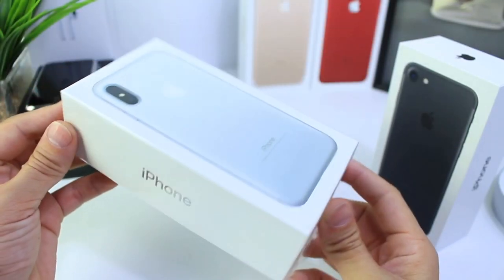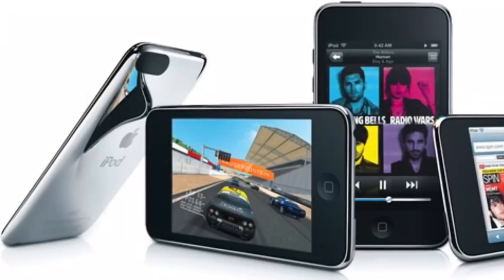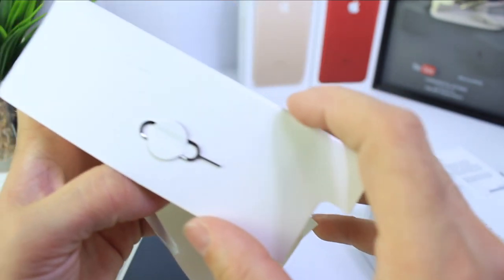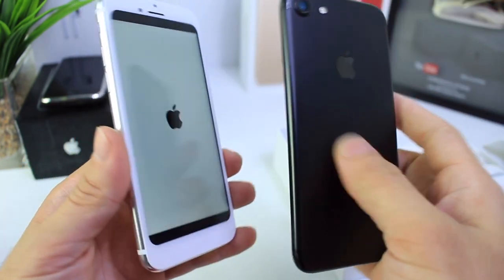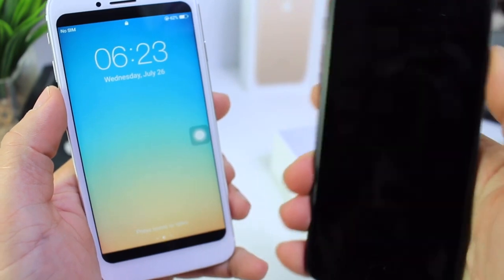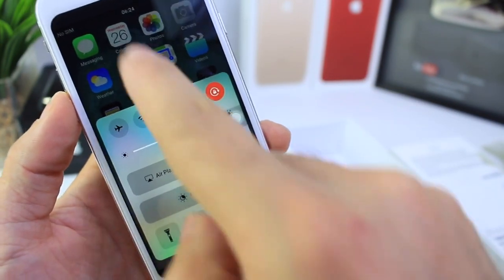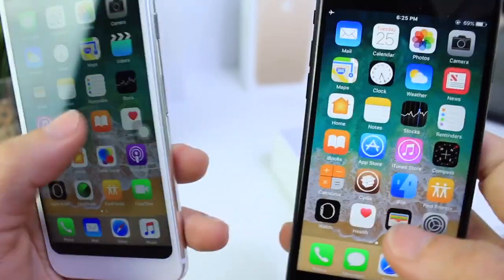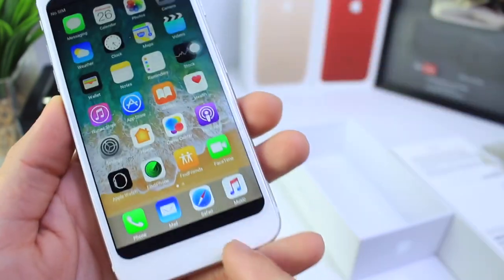iPhone X Clone Unboxing & Hands On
Mirror Finish iPhone X Clone Unboxing & Hands On Don't be Tricked.